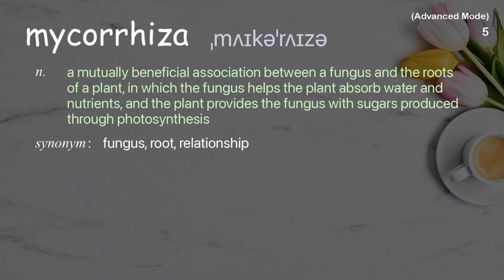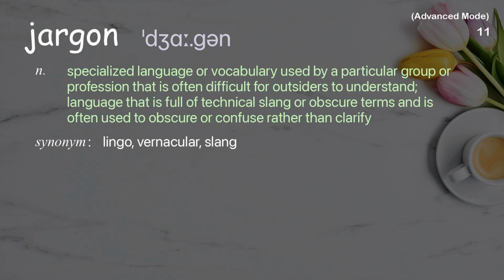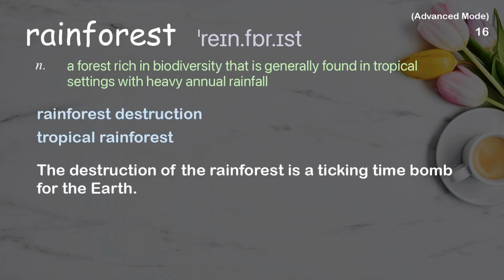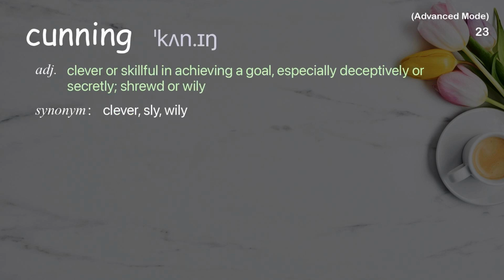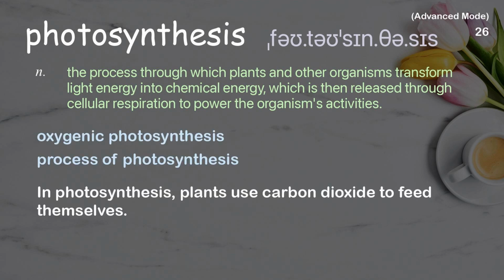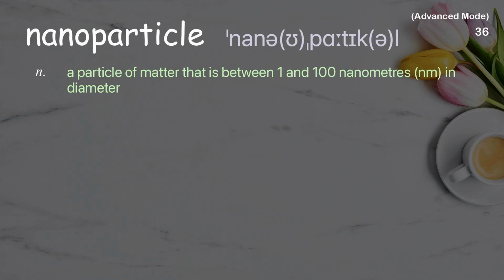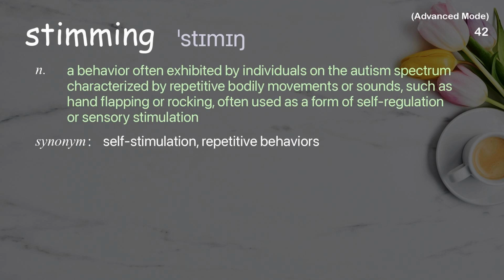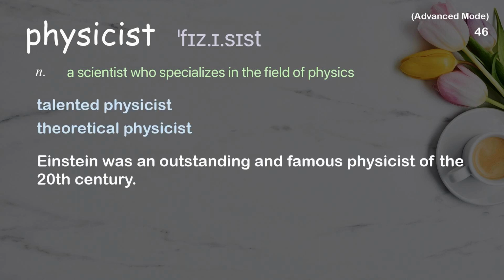49 Advanced Academic Words Ref from "Toby Kiers: Lessons from fungi on markets and economics | TED"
■PLEASE NOTE

■Reference Source
Toby Kiers: Lessons from fungi on markets and economics | TED Talk